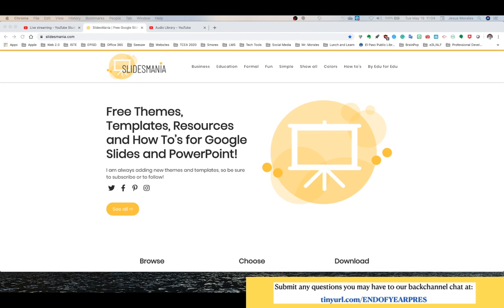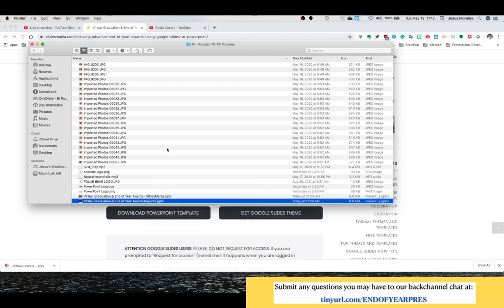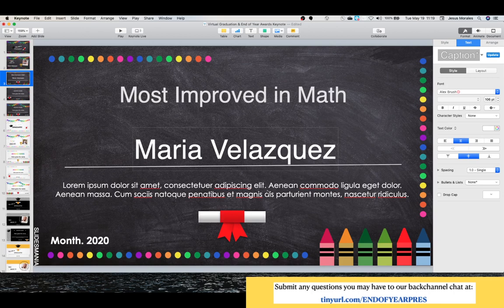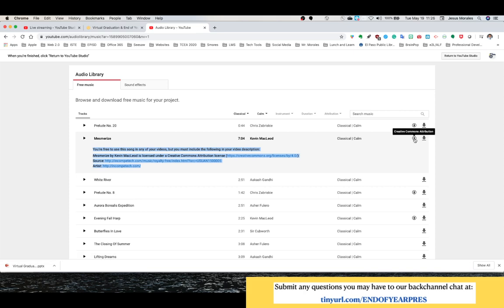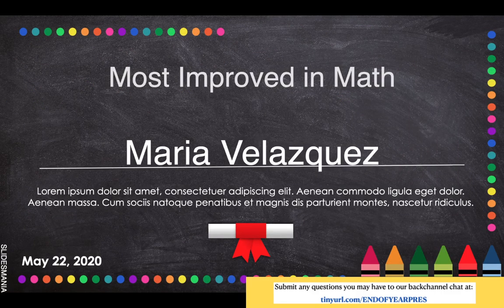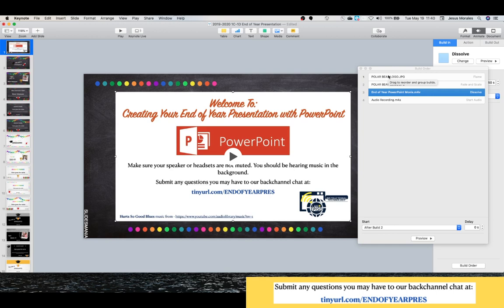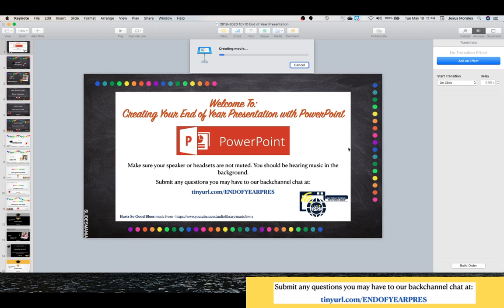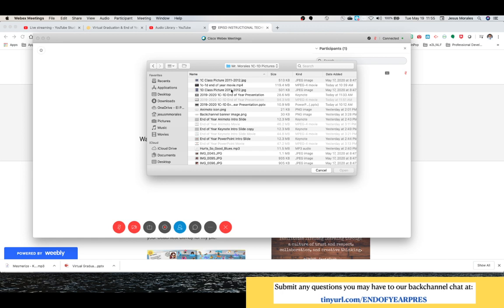Creating and End of Year Presentation with Keynote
Learn how to use Keynote and SlidesMania templates to create and End of Year Presentation